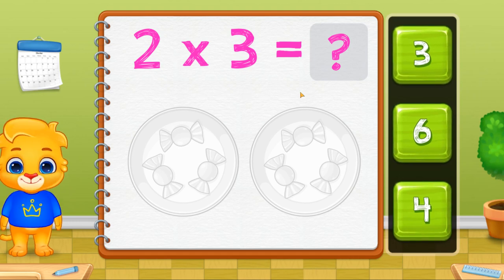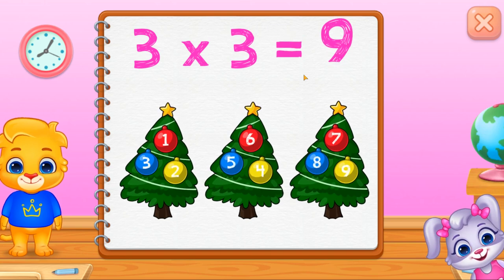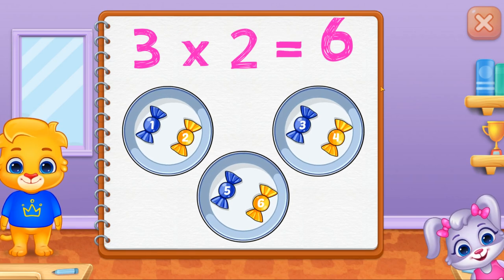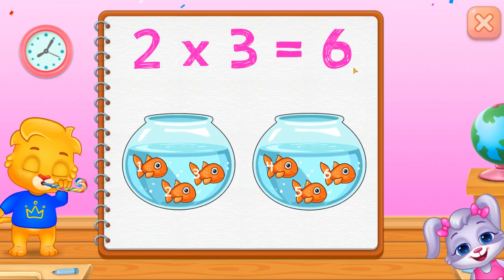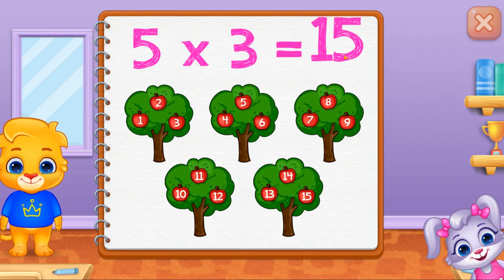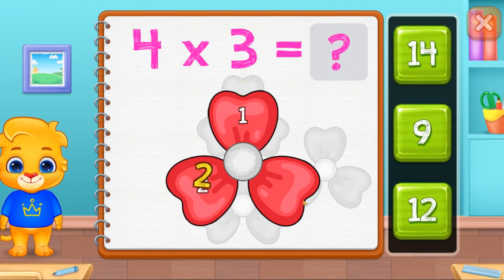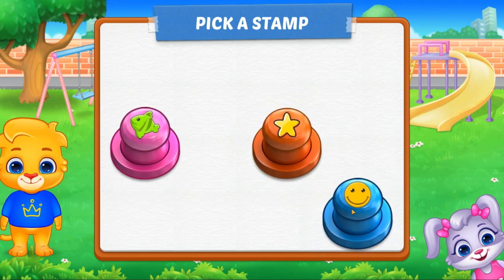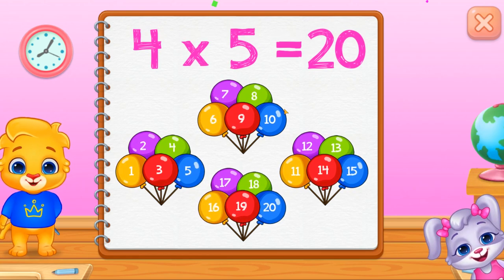Lucas & Friends : See & Multiply with Lukas and Friends | Educational Game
Looking for a fun and educational way to help your kids learn to read? Then check out Lucas & Friends : Learn to Read! This game uses the adorable characters from the popular TV series to teach kids the basics of reading.

With just a few minutes a day, your kids will be reading like pros within a week. And because this game is fun and easy to play, it will be easy for you to keep your kids engaged and learning! So don't miss out – download Lucas & Friends : Learn to Read today!
Learn multiplication words! Fun kids game without ads to enjoy!

Search Game 🎮🔎

Learn To Read : Kids Game